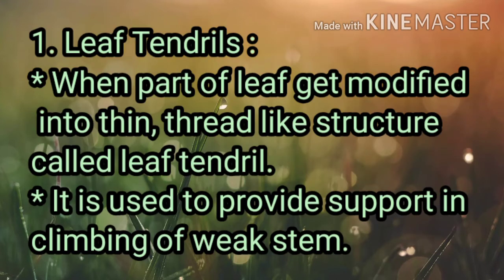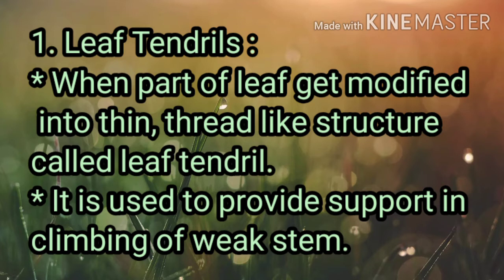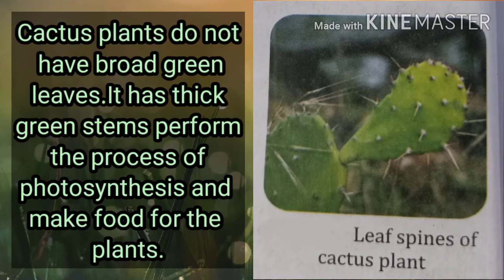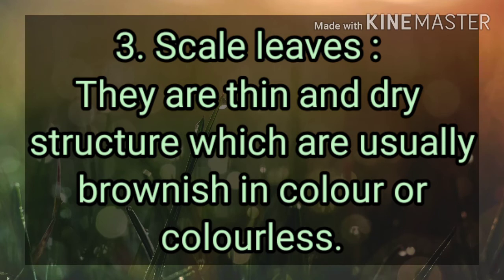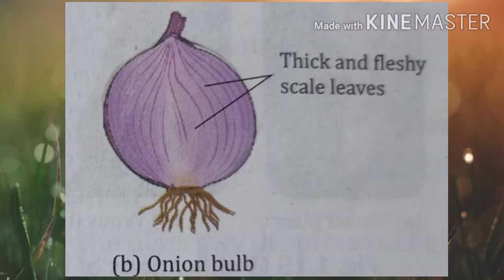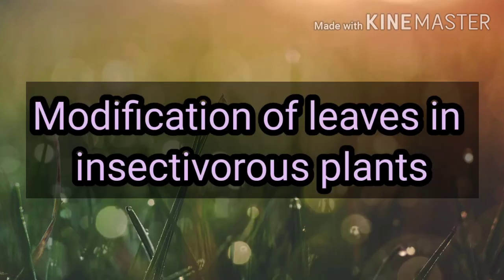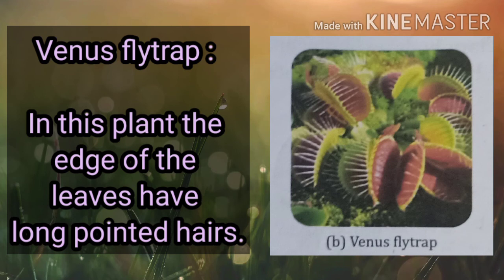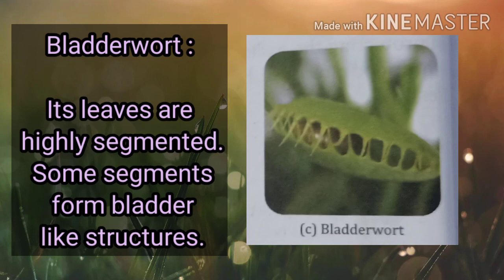Modification of leaves